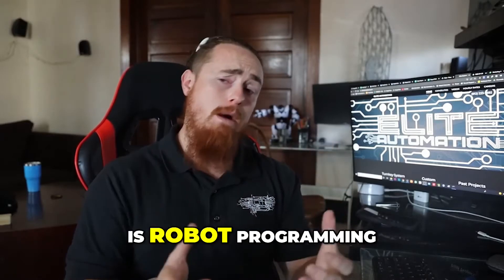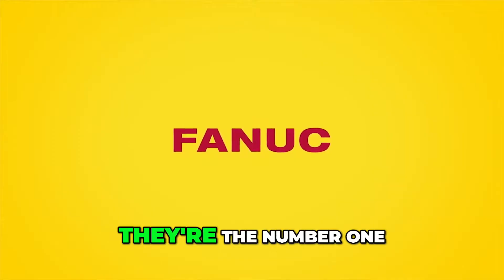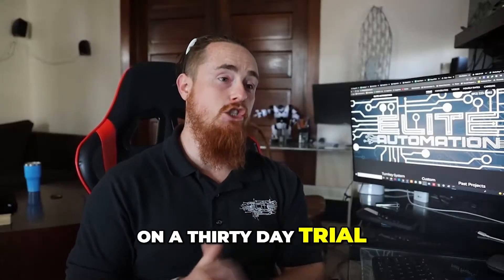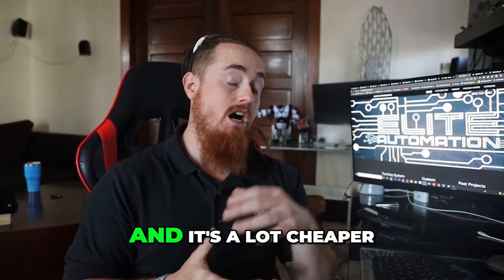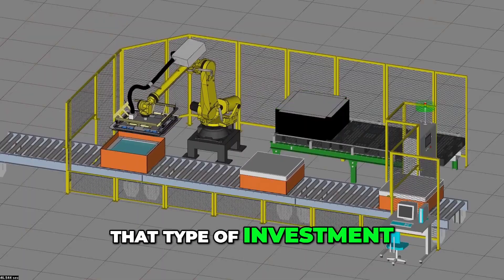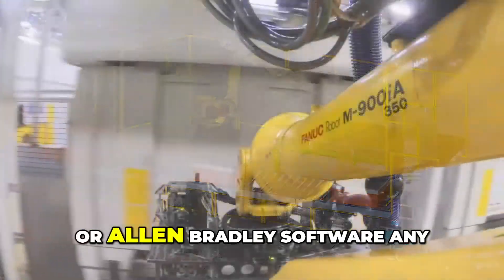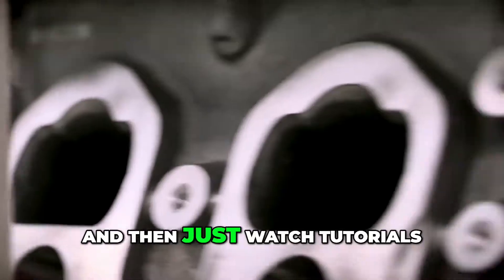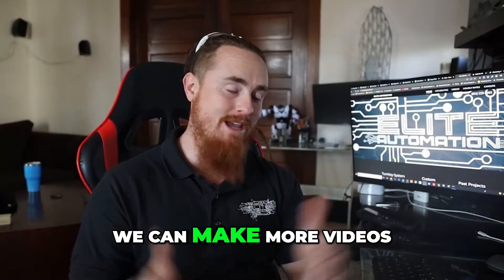Robot Programming: Master FANUC Robots with Free Software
Discover how to excel in robot programming using FANUC robots, the top choice in the United States. Learn about the powerful Roboguide software and how to maximize its benefits on a 30-day trial. Save money by leveraging multiple trial periods and avoid expensive alternatives. Get expert guidance through tutorials and channels like ours. Explore the most popular robot brands for further insights.

EliteAutomationUSA.com
Evansville, In